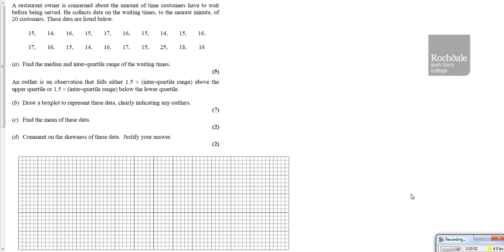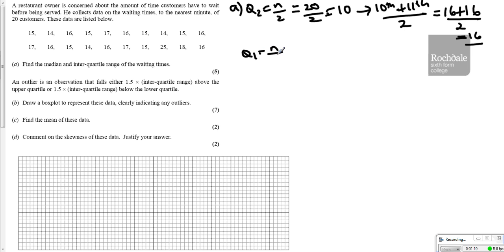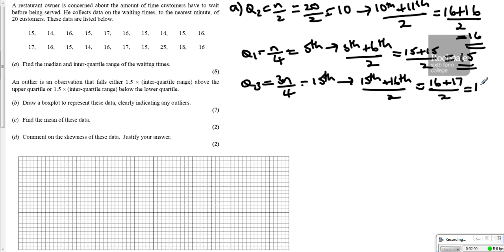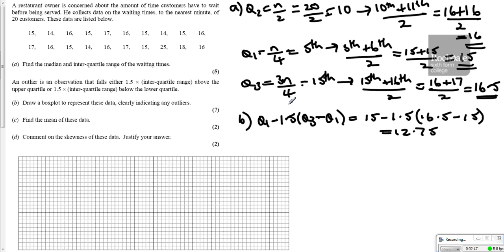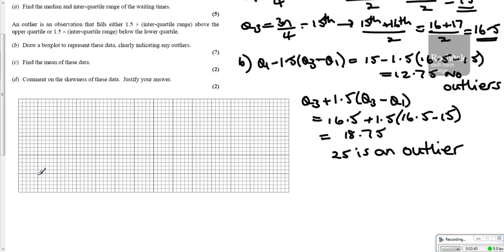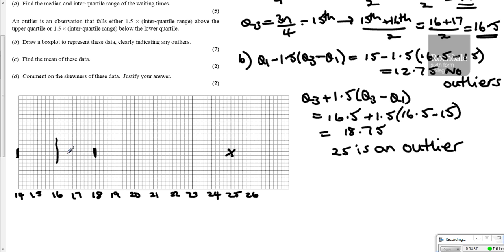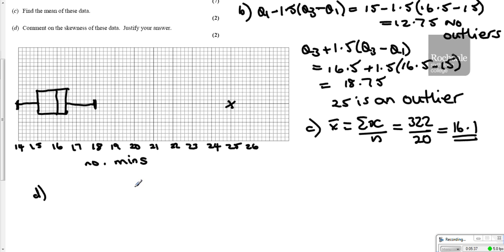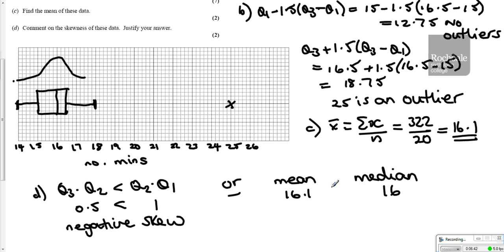S1 Representing Data Example 10